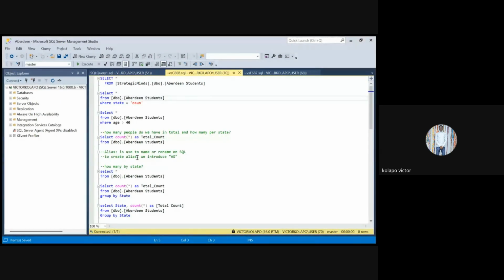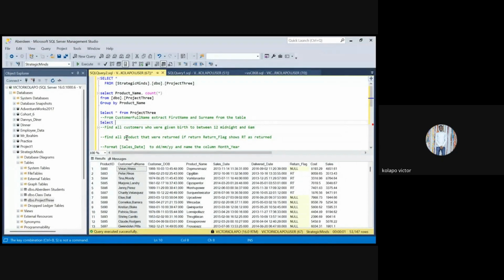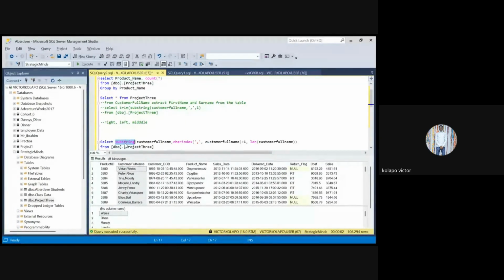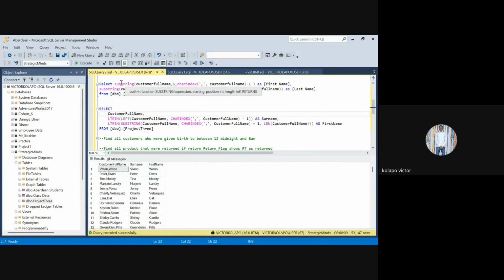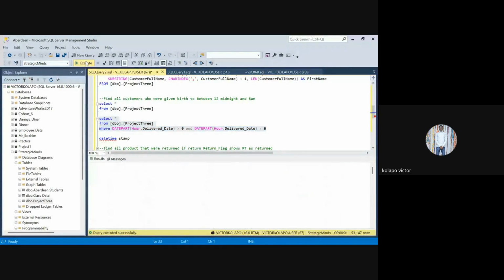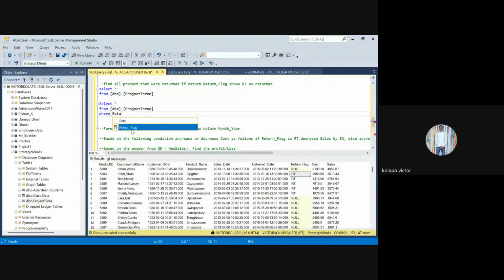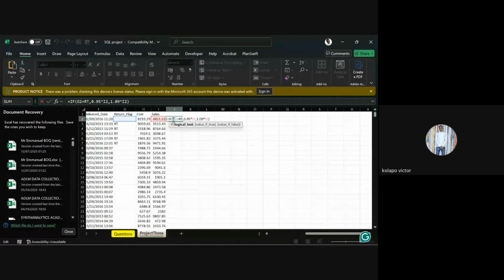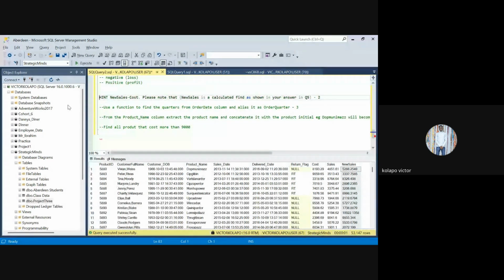SQL Queries Problem Solving